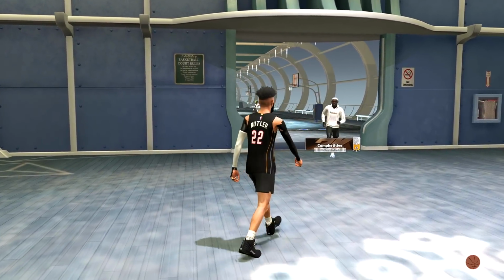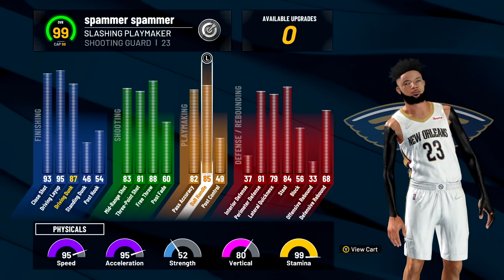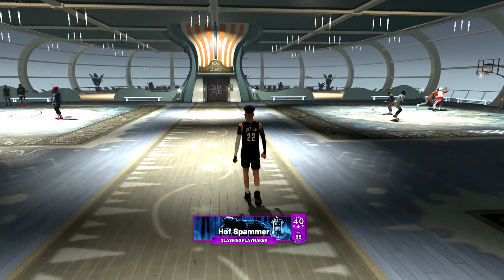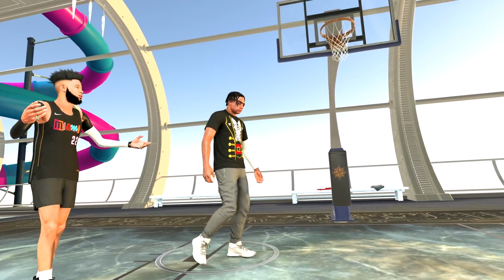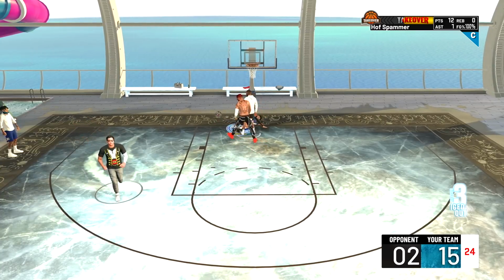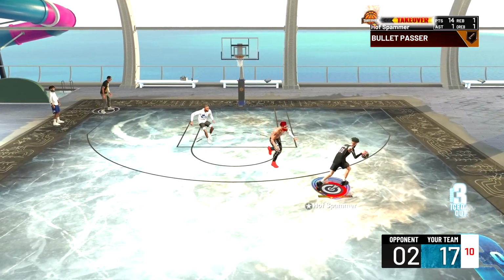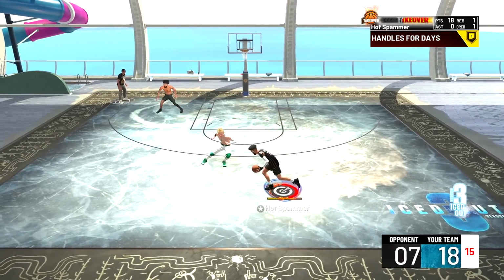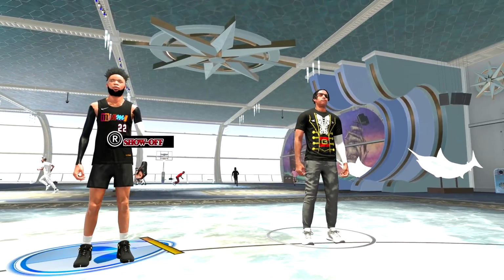NEW BEST GUARD BUILD AFTER PATCH 8 on NBA 2K22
The best guard build on NBA 2K22 has always been a playshot. The meta of 2K just caters to that build more than any other build... but what if I told you I had the perfect guard build to counter those playshot builds. I point guard build that can dominate inside with contact dunks and Hall of Fame finishing badges, shoot greens with a high 3 point rating, get all the dribble moves with 85 ball handling and get stop with great defense and high steal rating. This is the best point guard build after patch on NBA 2K22!